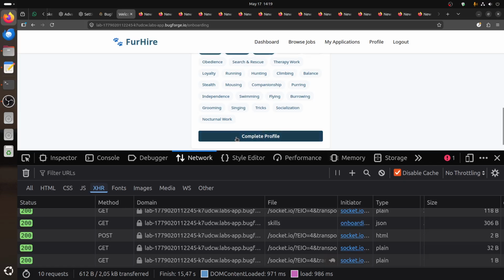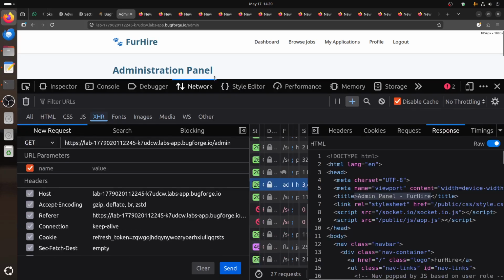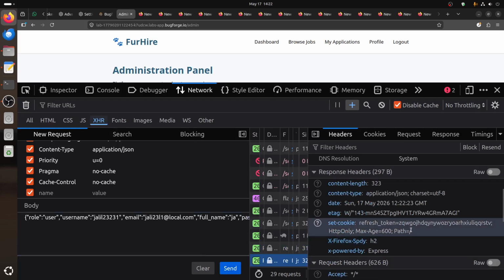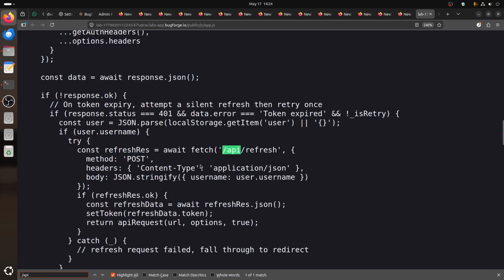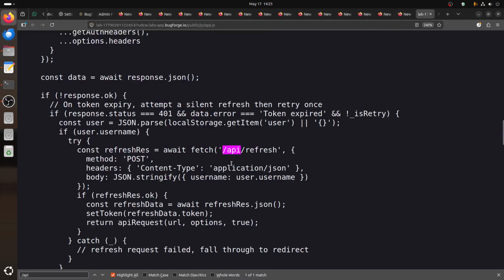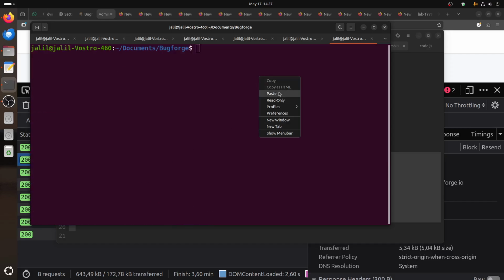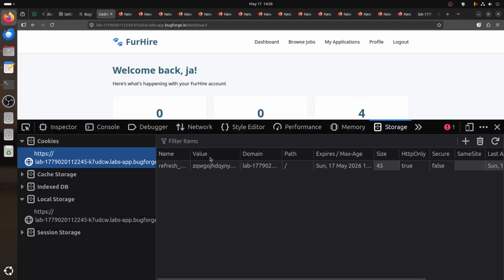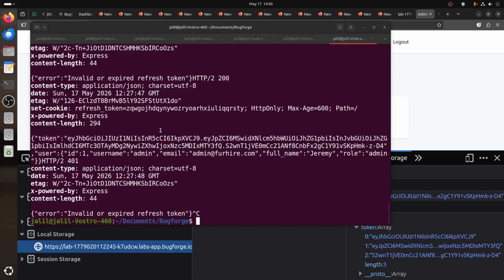Furhire | Bugforge | Token | Weekly Challenge | Full Walkthrough 2026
Tokens are fun.

this room about weak refresh token, that only last letter change, we use this fact to interact with /api/refresh to get admin JWT token, access admin portal then get the flag.